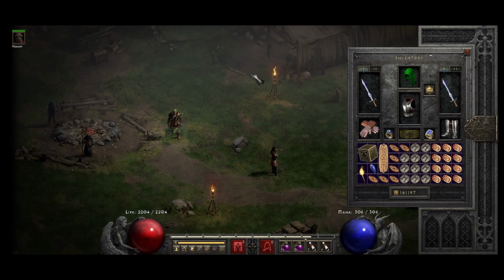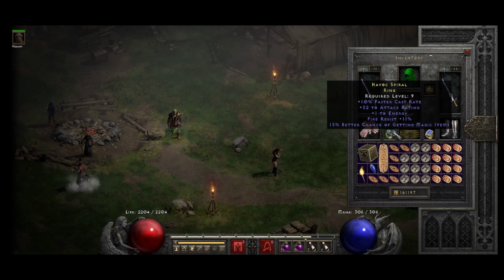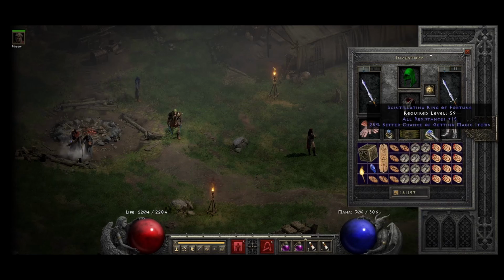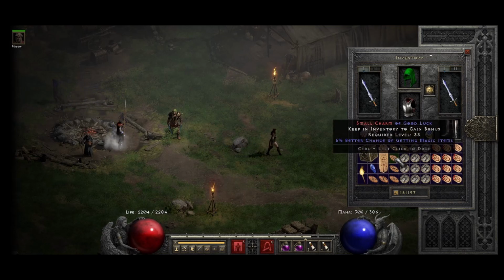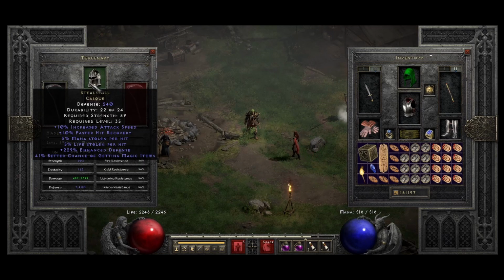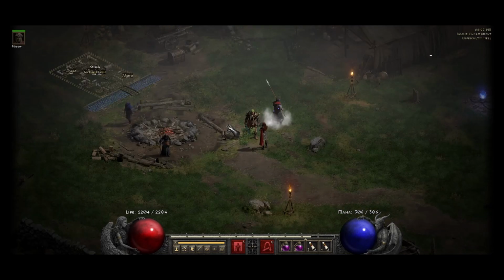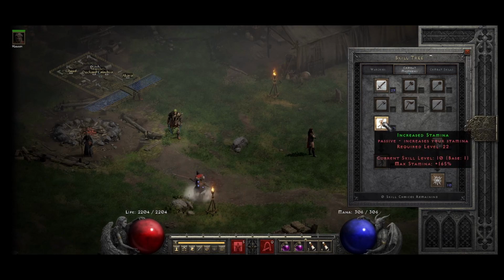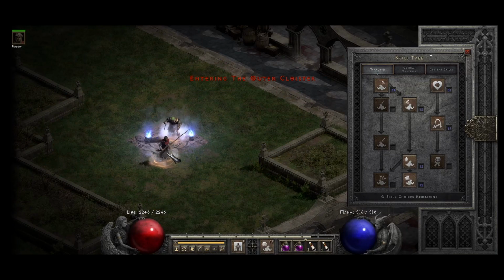Berserk Barb - Best Magic Find Character In Diablo 2 Resurrected - Detailed Guide In Description!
Horker barb. He is super fast at finding unique items. He is expensive, so its not a recommended ladder starter.
With his high magic find, and the ability called "find item", he is the fastest magic finding character in Diablo 2. He out farms sorceress and paladin with ease doing pits only, when only counting in uniques!

TIMESTAMPS:
0:00 Intro
0:08 Gear
3:18 Merc Gear
4:00 Stats
4:28 Skills
5:41 Showcase run
6:10 Rare drop
7:22 Outro

My channel is about Diablo 2 Resurrected related topics. Atm. I am doing a holy grail, and I release video's about my experience with it, and some helpful guides and tips on how to improve your gaming experience

::: *Pitzerker Barbarian Guide* :::

*Gear*

Helm: Shako "Cham OR Ptopaz"
Neck: Highlords OR 2baba/5+fcr caster amulet, pref with MF
Chest: Enigma (breast plate, mage plate, dusk shroud, scarab husk, archon plate)
Belt: Goldwrap - If no cham in shako: Trang-Oul's Girth OR upped Death's Guard
Boots: War Traveler
Gloves: Chance guards OR Laying of Hands for travincal & diablo
Rings: 10fcr/mf ring AND any mf ring (nagel30, 31-40mf blue, nice mf ring with adds)
Weapons: Grief Phaseblade + 6ist crystal sword/PB
Switch: 2x Wizard Spike "ist" OR 1 wiz + Suicide Branch (Upto 76% Hork w/shrine!)
Charms: Gheeds, Anni, Torch, rest mf sc's

*Merc*
Helm: Andariel's "Ral/15ias|30FR", Crown of thieves "15ias", Stealskull for pits
Chest: Fortitude, Treachery, Skullders for pits, Guardian Angel for travincal for MAX FR
Weapon: Insight

*What base for Insight?*
Eth Cryptic Axe(CA) is highest DPS if your using Andariel's visage (15ias/30FR jewel) + Fortitude
Eth Great Poleaxe(GPA) is best if your using Treachery + Andariel's Visage
Eth Giant Tresher(GT) and Tresher is still very nice, but only for faster attacks, not highest DPS!

*MERC IAS : (WEAPON JAB ATTACK SPEED TICKS/NORMAL ATTACK SPEED TICKS)*
20 : (CA 7/15) (GT 6/12) (GPA 6/13)
35: (CA 6/13) (GT 5.5/11) (GPA 6/12)
45: (CA 6/13) (GT 5/11) (GPA 5.5/12)
65: (CA 5.5/12) (GT 5/10) (GPA 5/11)
80: (CA 5.5/11) (GT 4.5/10) (GPA 5/10)

GPA and CA have much better dmg ranges, and still have nice IAS bp's, normal attack frames matters too!

*Stats*

*Str:* Nothing, or enough to wear your enigma
*Dex:* Enough for grief (I recommend going +2 dex over since shako breaks faster then you think)
*Vit:* Rest

*Skills*

1 increased stamina
1 increased speed
1 iron skin
1 natural resistance
1 shout
1 battle orders
1 battle command
20 find potion
~20 find item (aim for 75% with ur caster switch)
20 Berserk
20 Blade Mastery
rest into howl

You can go with points into battle orders instead of howl if you want, and you can even go with less points into find item for more points to spread out as you feel like.. I would recommend at least going for 70% with caster switch - If your focus is mainly travincal, then I suggest putting rest of points into battle orders instead of howl! Using a dwarf star here also helps a lot!

*Breakpoints*

IAS: 42% for 9 frames (so u want a 32% grief if ur going with goldwrap as the only other ias source)
FCR: 105 (In caster switch, for tele + hork)

*Where to farm?*

Best place is of course the pits in act 1 Tamoe Highlands if your playing offline, but you can of course do a lot more with a pitzerker, f.ex: Travincal, pindleskin, tresh socket, eldritch, shrenk and chaos seal popping, is some of the other popular spots for a pitzerker. These spots are very nice during online play, so you dont have to remake game all the time.

I would recommend doing these on p1, unless its seal popping then p7 for more chance of runes, and most xp from diablo! remember laying of hands for diablo and travincal!

*Leveling as pitzerker?*

Its is not recommended to start out with a pitzerker, your best starting class will always be a sorc because of the natural teleport.
But if you chose to start with an pitzerker, then your best bet would be to start farming lk & travincal until you have enough runes for an enigma. Roll a nice LK layout where both camps are near the wp, then you don't have to run far.. You could also farm pindle early on for some nice uniques. Once u have enigma its just farming meph for last few items you need, then head down to the pits!

--- *Nice Guide For New / Returning Players* ---